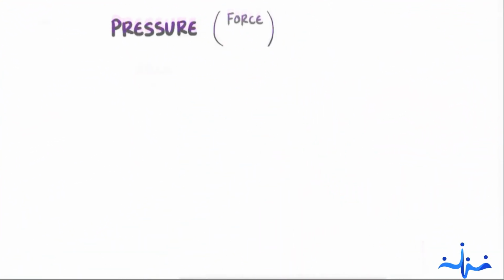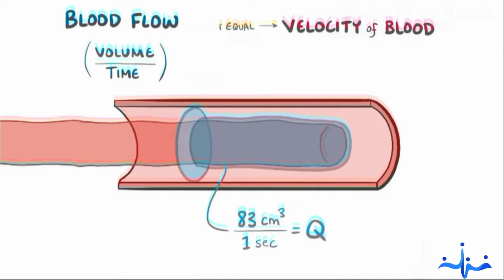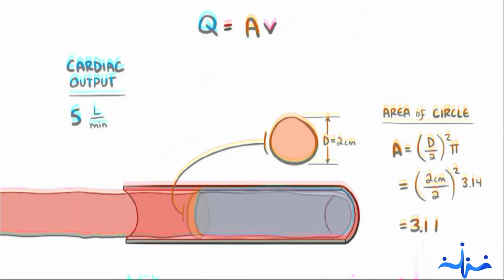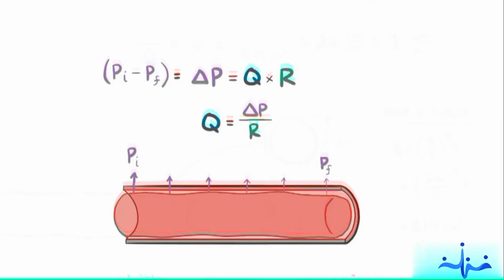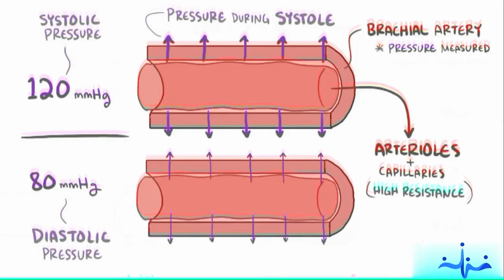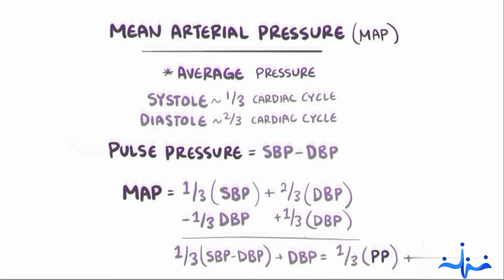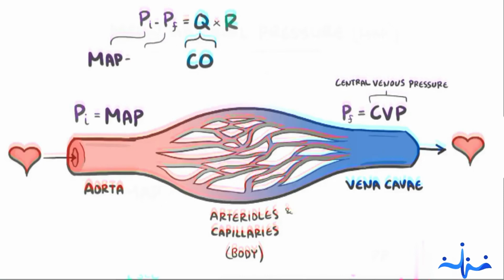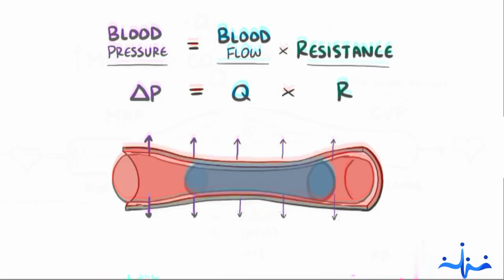Hemodynamics: Blood Pressure, Blood Flow, and Resistance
Looking for review materials? a reference? This short video presentation is just made for you!

It contains the simplest and yet up-to-date information available either by print or online materials. The author also keeps his best to make the video as short as possible but without losing all the vital information you needed for whatever purpose it may be. On the other hand, any mistakes either by typing or recording, the owner of this account will be not be held liable as we have our responsibilities to check and validate all the information given.

If you'd like this video please give it 👍🏻and share.

If you are interested in this kind of video for your review, or educational and reference purposes you may send an email to . You can also suggest any subjects of interest you needed particularly in nursing and other related subjects.

Create With Wondershare Filmora, version (10.4.5), Macintosh applications. Wondershare.

 *** Check out the playlist just for your needs.